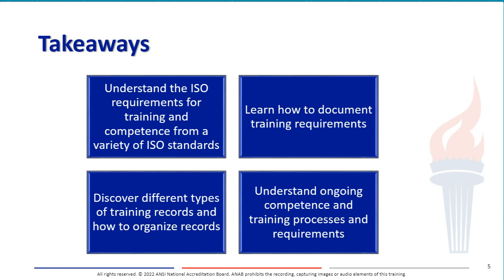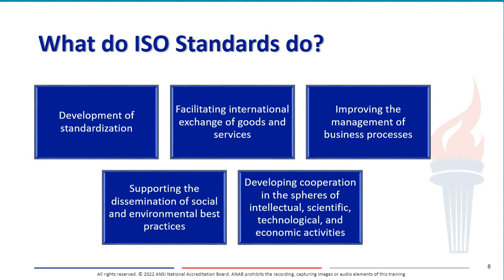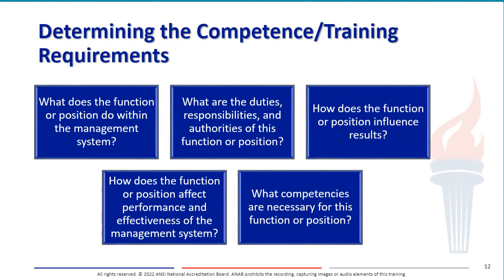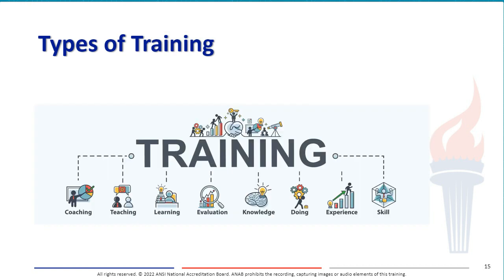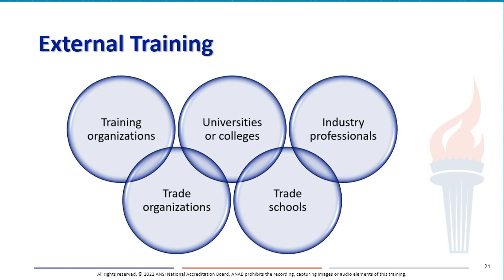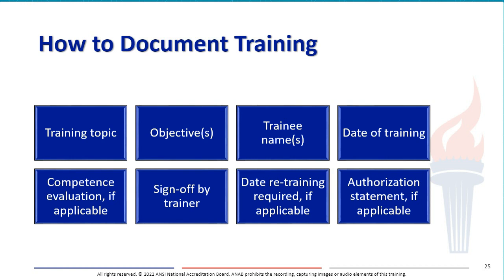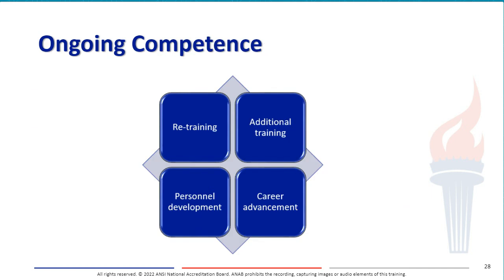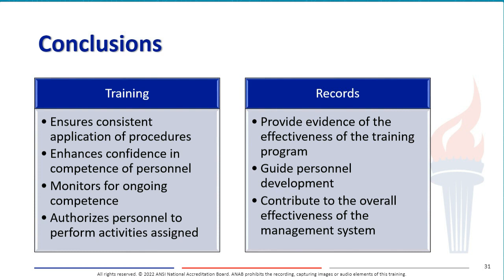ANAB Webinar: Understanding ISO Training Requirements and their effect on your Training Program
Whether your organization is certified to a management system standard, such as ISO 9001, or accredited to a technical standard, such as ISO/IEC 17025, training is a crucial step to ensuring personnel are competent in performing the activities and responsibilities assigned to them.

ISO standards provide requirements for training and competence, but implementing these requirements effectively and efficiently can often be a challenge, leaving your organization with questions;

How can organizations document training requirements?
What types of training records do organizations use or need to document training?
How can these records be organized to prepare for internal audits and external audits or assessments?
What is required for ongoing training or competence demonstration?

Join ANAB and Ideagen for our upcoming webinar that covers training and competence requirements and how to implement those requirements effectively within your business.

Key Takeaways:

Understand the ISO requirements for training and competence from a variety of ISO standards
Learn how to document training requirements
Discover several types of training records and how to organize the records
Understand ongoing competence and training processes and requirements

Presenters:

Melanie Ross
Technical Products Developer of ANSI National Accreditation Board, ANAB
Melanie Ross has over 20 years of experience in quality assurance, quality control, and quality management. She has worked in several different industries, including chemical, biological, oil and gas, and aerospace. Her main role in each of these industries was the development of management systems, including internal audit programs, vendor qualification procedures, and implementation of lean six sigma. Currently, Melanie is a Technical Products Developer for ANAB designing and delivering training courses and supporting client outreach through business development activities. Her role serves as a technical resource to customers, assessors, and other interested parties.

Katie Grimm
VP of Sales of Ideagen
Katie Grimm has been in the compliance and quality management solutions space since 2017, working to help organizations with Quality Management solutions. Katie was a part of Qualtrax, before Ideagen, and worked with standards and accrediting organizations, partnerships and networks of professionals who face compliance and regulatory challenges each day. Now as a part of Ideagen’s global team in the US, Katie helps oversee the Quality, Health, Safety and Environmental solutions for Ideagen North America.